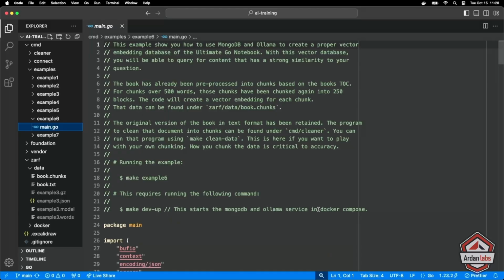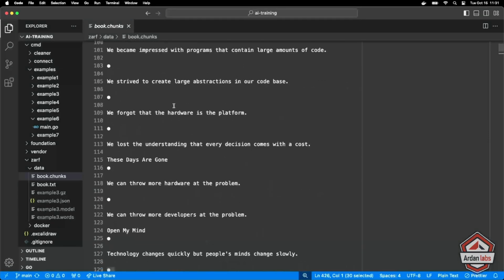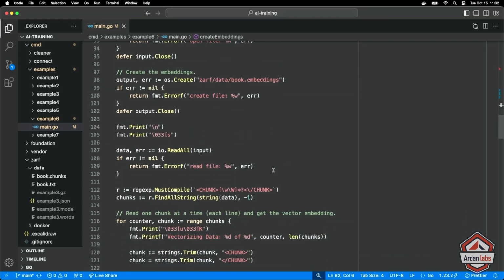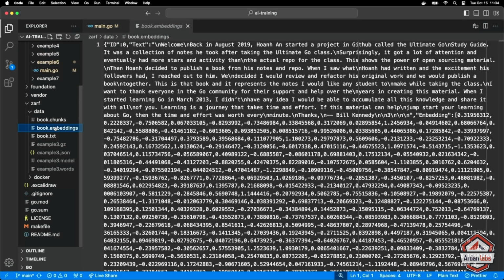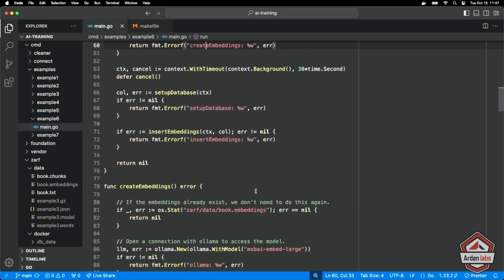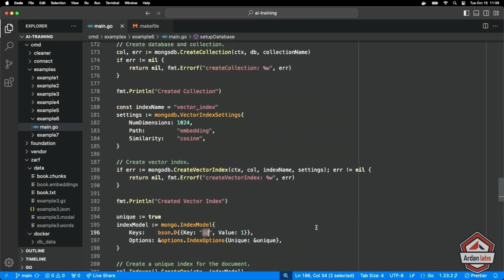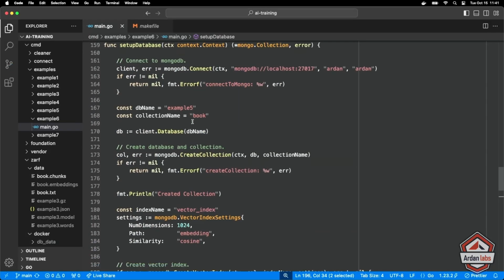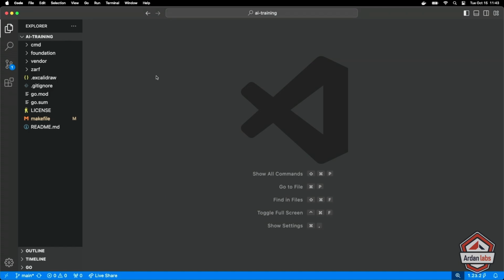Preparing Data for LLMs with Chunking and Embedding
Welcome to Episode 6 of Bill's Guide to AI! In this episode, Bill walks us through the process of converting content into vector embeddings, using the Ultimate Go notebook as an example, and preparing it for integration with large language models (LLMs). This episode serves as the foundation for building a responsive chat application that can answer questions intelligently based on its content.

Bill explains the “chunking” process, a crucial step where data from the Ultimate Go notebook is divided into context-based chunks. He demonstrates the art of determining chunk sizes to ensure both performance and context relevance, providing an approach that relies on structuring data by key sections of the book. Bill then takes us through the vectorization process using Olamma’s embed-large model to create embeddings for each chunk, saving these as JSON objects. Normally, these embeddings would go directly into a vector database like MongoDB, but Bill temporarily writes them to disk to illustrate each step in detail.

With the embeddings prepared, Bill then sets up MongoDB as the vector database and configures it to store and index the chunk embeddings. He highlights the importance of dimension matching in embeddings, noting that the number of dimensions impacts both performance and accuracy. By the end of this episode, you will have a clear roadmap for preparing text-based data for LLM interactions, which will culminate in the next episode’s chat application project.

Things you will learn in this video:

- Setting up OLAMA: Running a local LLM server and using LangChain Go to interact with models.

- Effective Prompt Engineering: Structuring prompts for optimal LLM responses and managing context.

- Real-Time Responses: Using the streaming API to enhance user experience with tokenized replies.